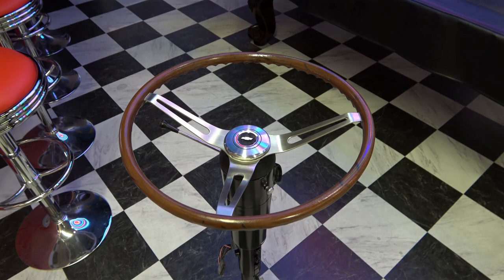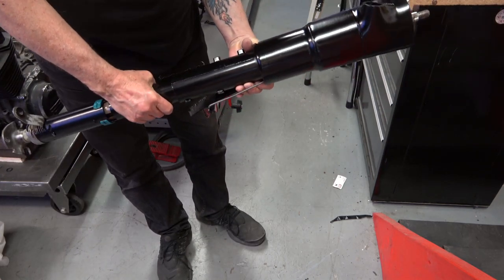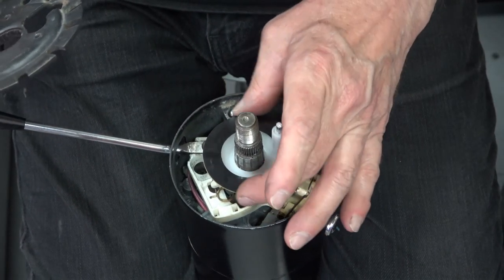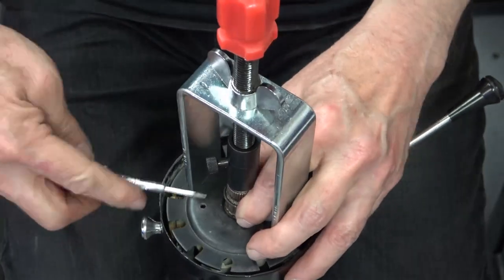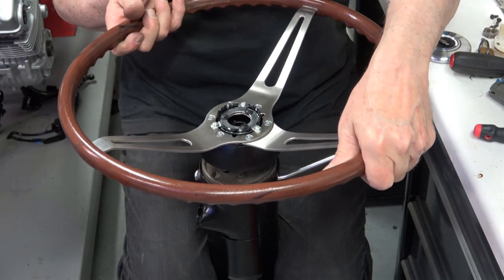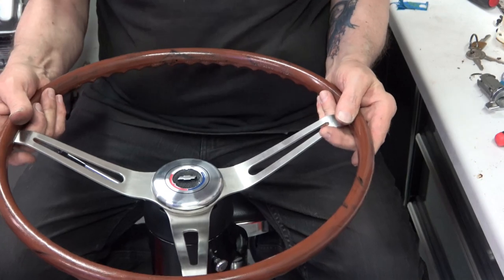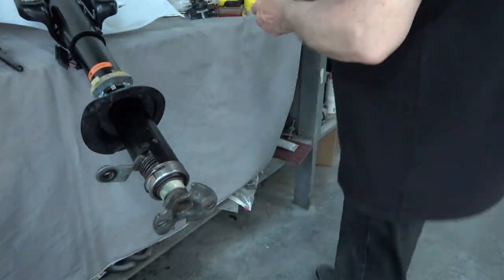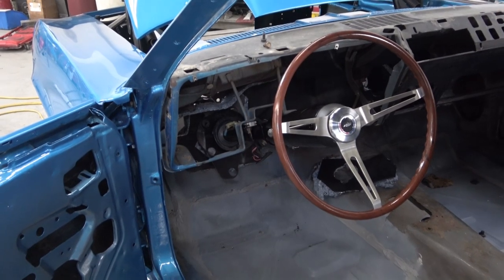69 Camaro in Le Mans Blue Full Restoration Video Series - Part 11 - Steering Column Restoration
This is NOT part of the 2nd Z/28 in Garnet Red being restored on this channel
This video is Part 11 of my 69 Camaro Z28 Full Frame Off Restoration Video Series. This video features the Restoration and Installation of the steering column and new NOS Rosewood Steering Wheel into the Le Mans Blue Z/28 Build.

I will be showing each step of the restoration process of this restoration in real time. I hope it will be enjoyable and informative and I welcome all comments and input. I have posted more videos on the disassembly of this 69 Camaro Z28 showing the Dash Disassembly and both the front and rear suspension removal, Restoration & Re-Assembly and the Painting Process.